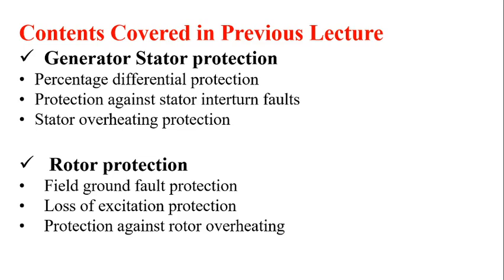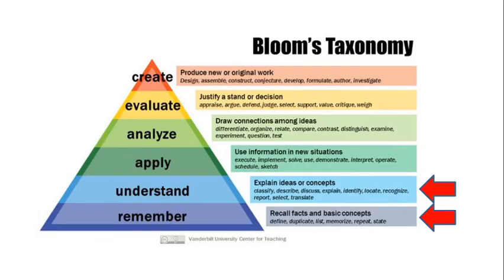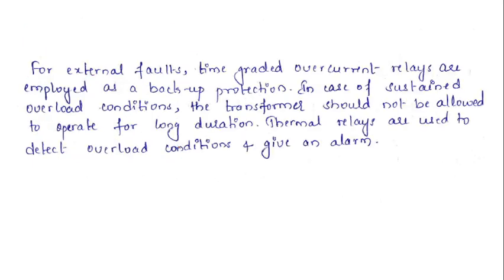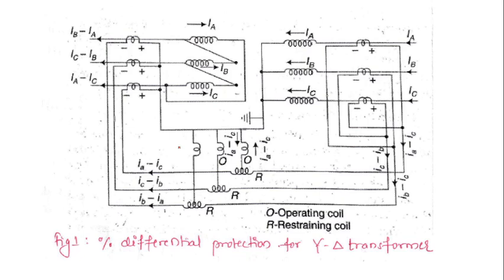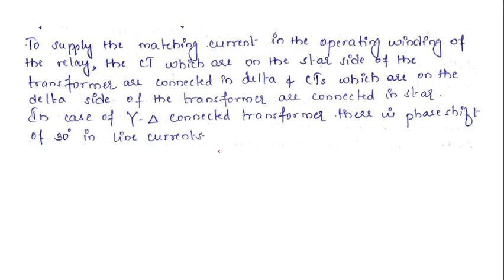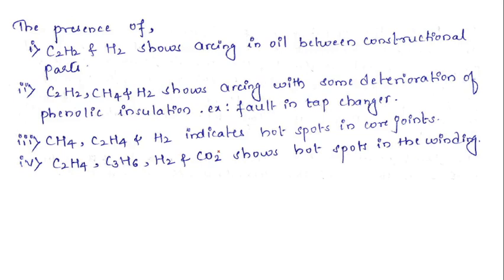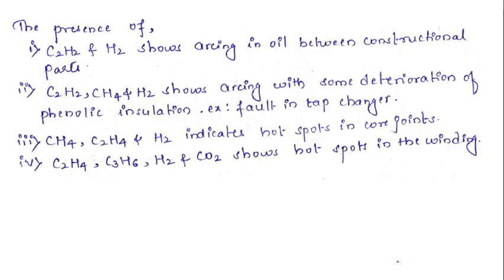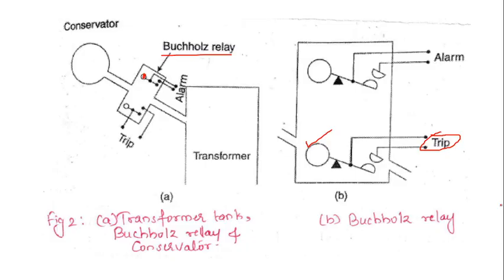PowerSystemProtection 17EE72 Module3 L21